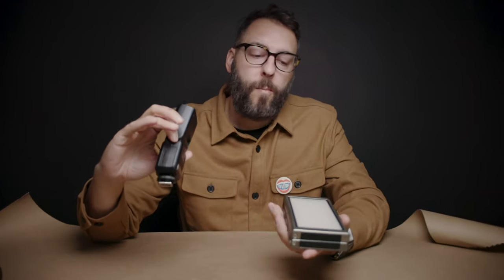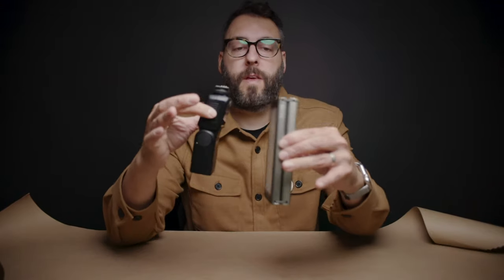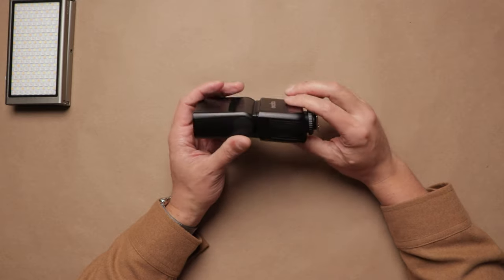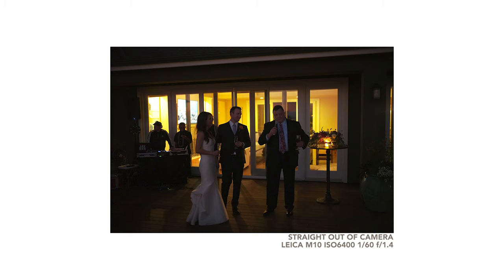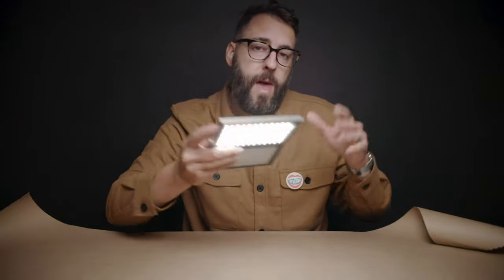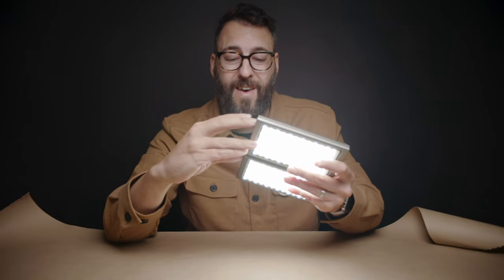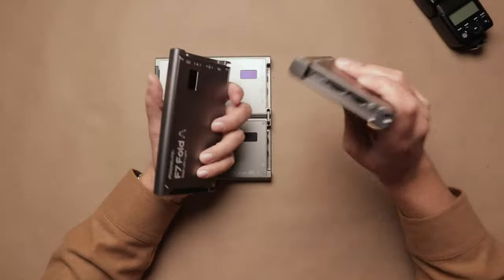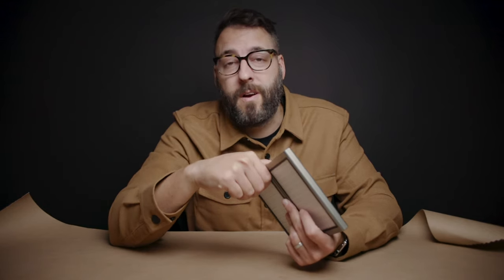Using LED Lights For Wedding Photography | FalconEyes F7 Fold Review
A few months ago while I was searching for LED constant lights, FalconEyes reached out asking if I wanted to review their F7 Fold light. It was on my list of gear that I was considering as it was bi-color, USB-C internal charging, and had a good form factor so I agreed. When I started to make this video, I was planning on making two different ones. One for my Patreon talking about how I use LED lighting instead of flash for lots of my wedding photography and another reviewing the light and showing some sample photographs for YouTube. Instead I figured I’d combine the two into a little more in depth video that will both talk about the tech and the technique as well.

Want to learn how I actually use this gear and run a successful wedding and elopement photography business?

The most complete Lightroom Presets for Wedding & Portrait Photographers

Gear Mentioned:
Godox TT350 Flash

My filming gear:
Main Camera
Studio Wide Lens
Standard Lens
2nd Camera
Video Mic
Budget Video mic
Podcast Mic
Studio Light

Amazing Budget Films:
All Around 400 Speed
Outdoor or Flash 100 Speed
The Pro Stuff

0:00 Intro
1:31 Disclosure
2:21 Flash vs Constant
5:06 When I Won’t Use Flash
6:21 Why Constant Lights
7:34 Importance of Bi-Color Lights
8:08 Use Case From a Recent Wedding
8:36 Matching Ambient Lighting
10:04 F7 Fold Review/Features
15:16 Sample Photographs